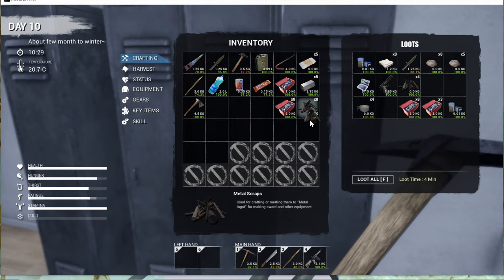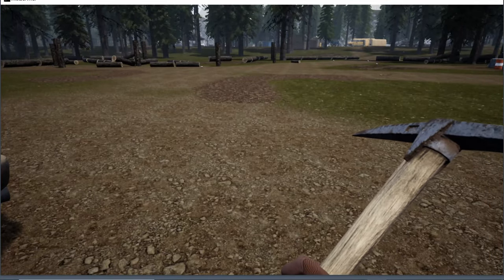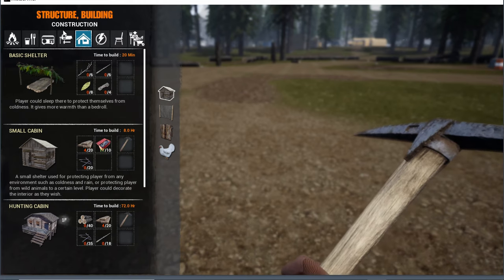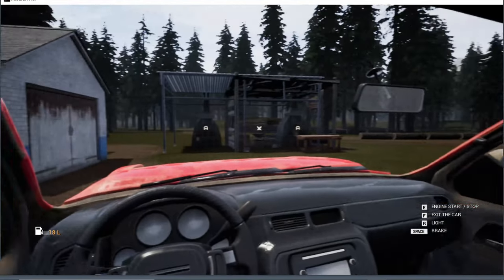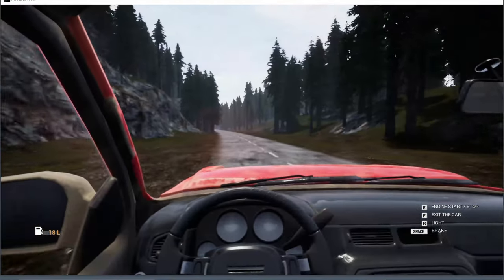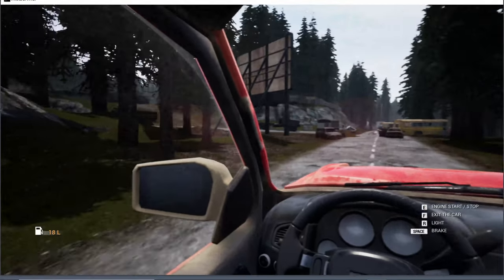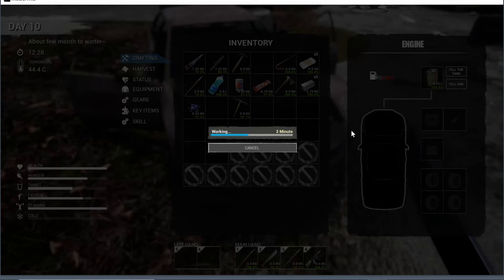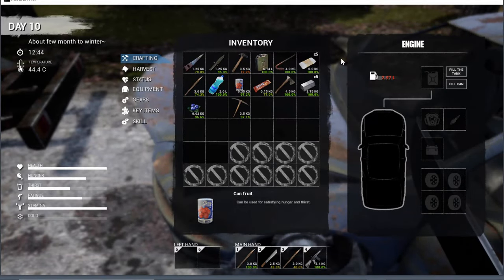Mist survival Episode 9 Headed out in to the area.